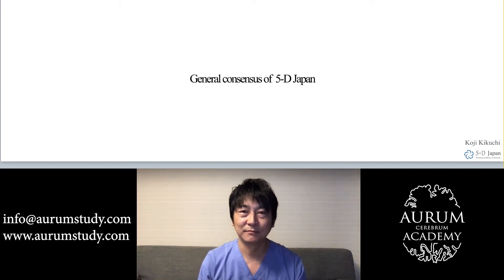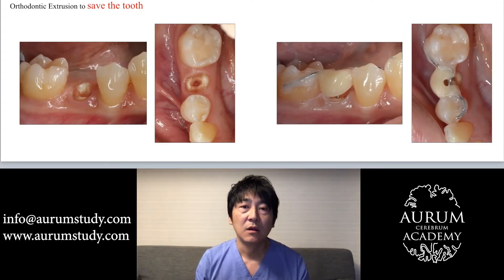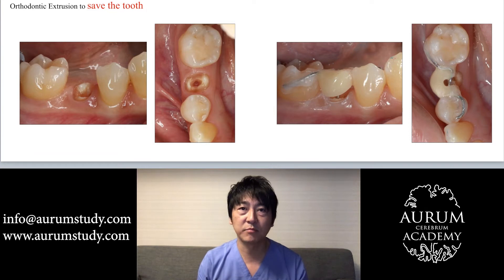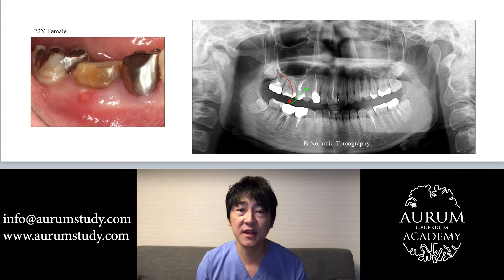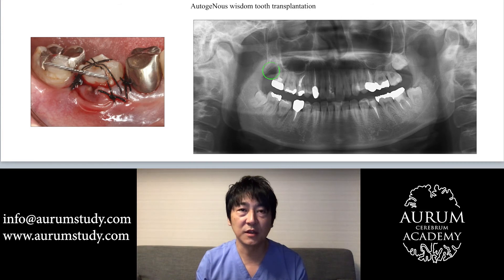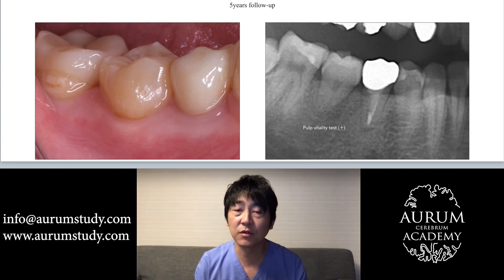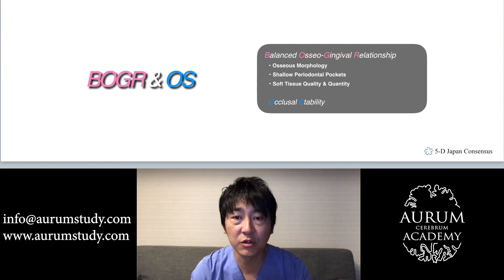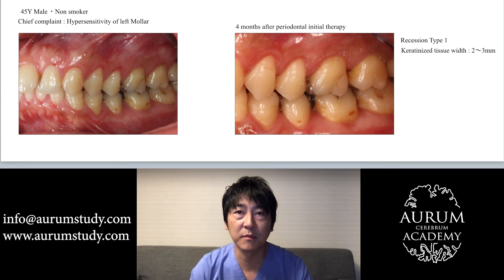PREVIEW. Koji Kikuchi - Treatment planning principles illustrated with clinical cases